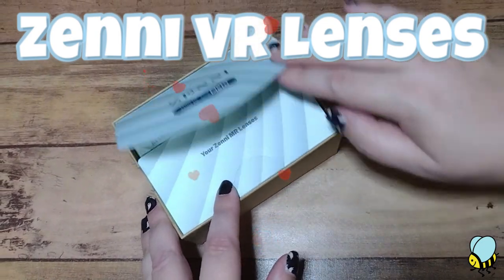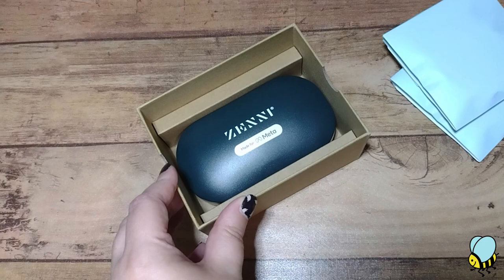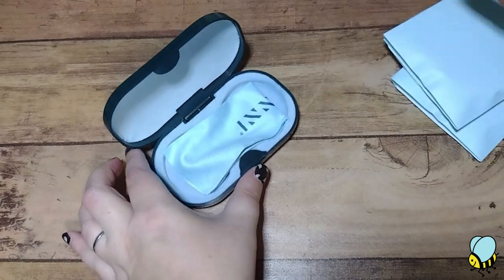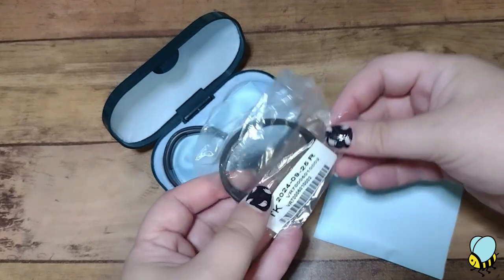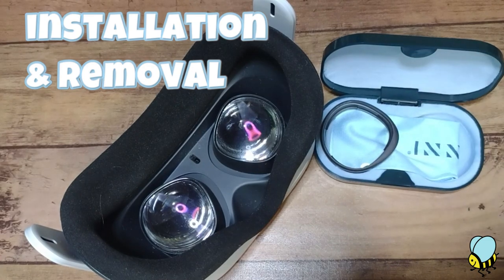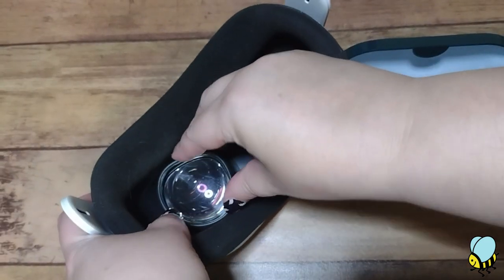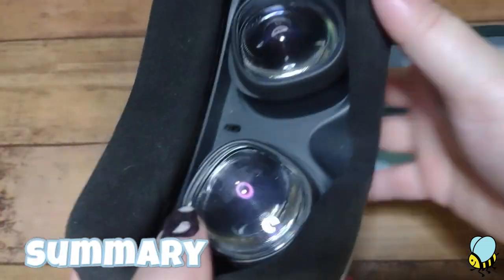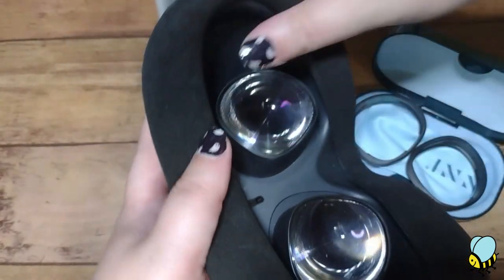Zenni VR Lenses - Unboxing & Review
Apologies for the scuffed mic, my throat was having a rough day!

from 4pm eastern til late, Wed-Sun

~ Transcript ~
Zenni was kind enough to send over a pair of their VR lenses to test out. If, like me, you don't have the greatest eyesight, you probably know the struggle of wearing prescription glasses with a VR headset. Even with the spacer in my Meta Quest 2, it's just not comfortable. So, when Zenni offered these prescription lenses, I jumped at the chance to see if they’d make my VR experience more comfortable.

I’m a bit of a grub with my normal glasses, so I went with the oil-resistant coating for my prescription lenses. Installing them is super simple—they just snap right into place and are just as easy to remove. This is perfect if you share your headset with others who don’t need prescription lenses, as it makes swapping them out a breeze."

If you’re looking for a way to make your VR more comfortable and don’t want to worry about fitting glasses under your headset, Zenni’s VR lenses are a great option. Thanks again to Zenni for sending these over to check out, and thanks to all of you for watching!